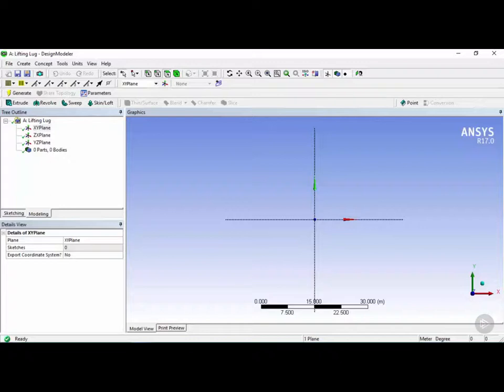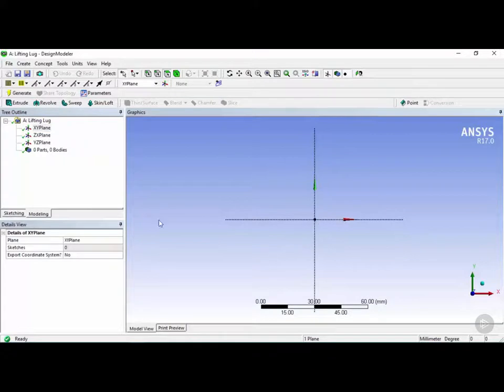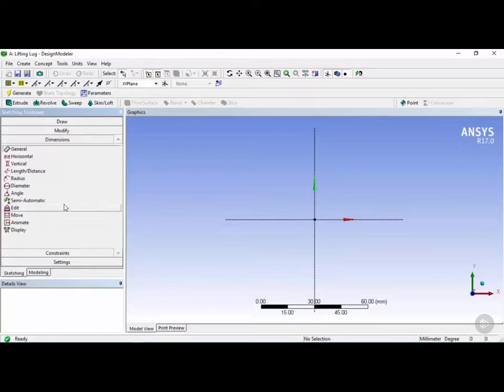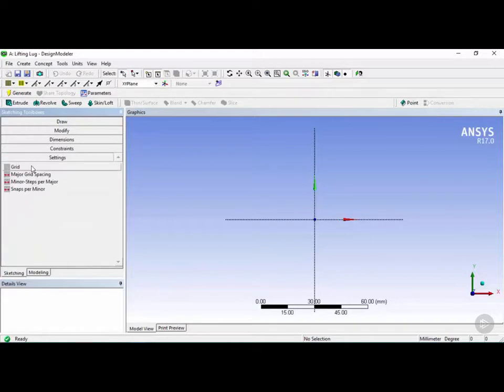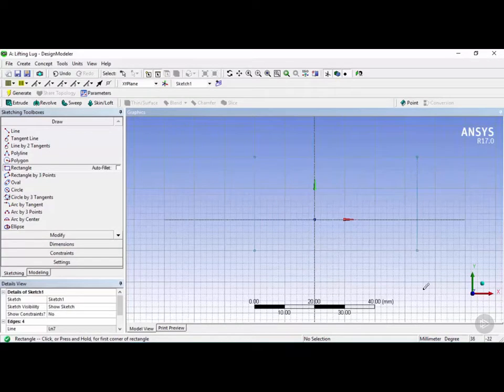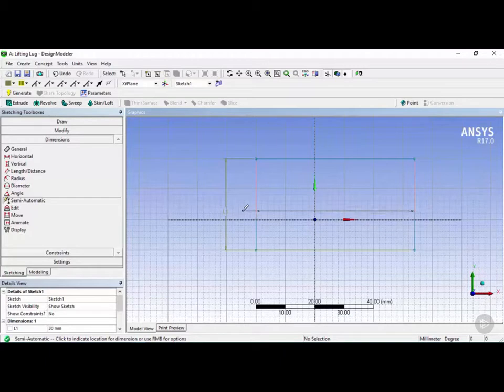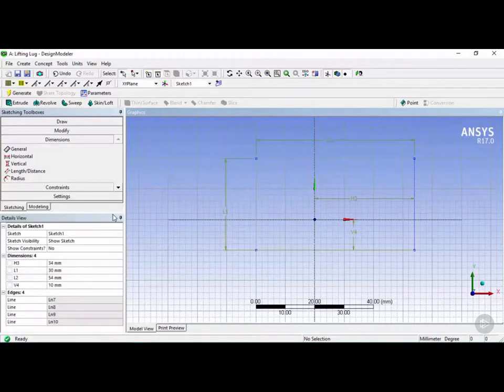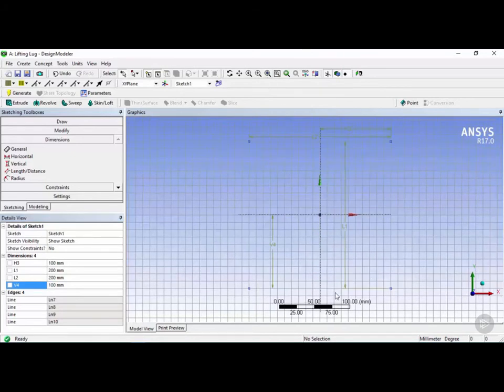Introduction to ANSYS | Sketching | Ep 2.2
| Sketching | Ep 2.2